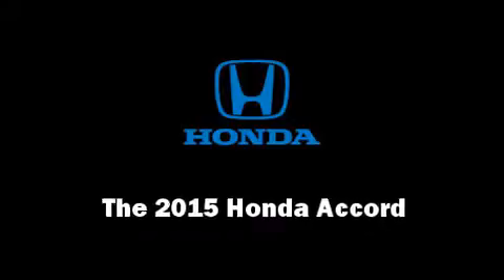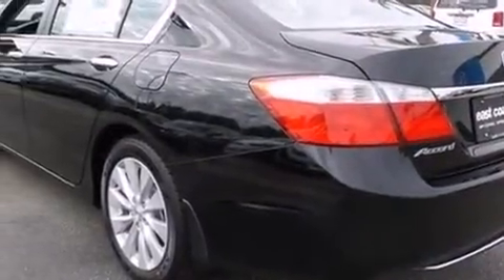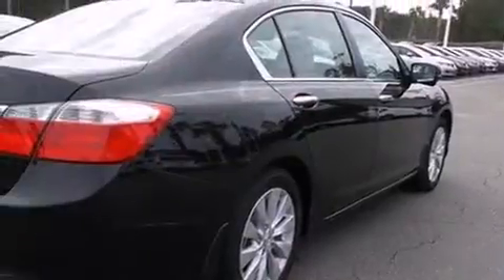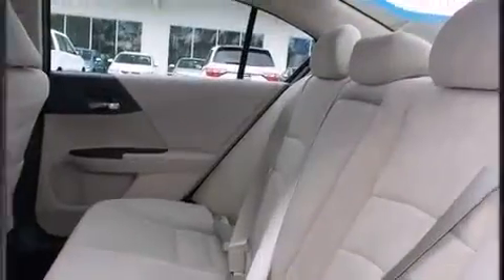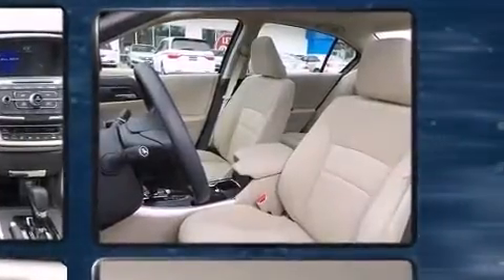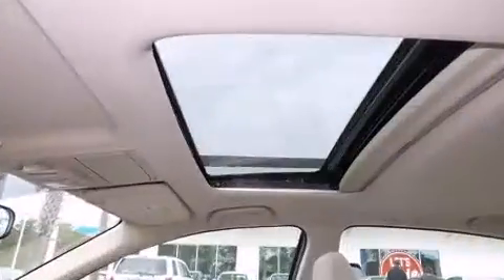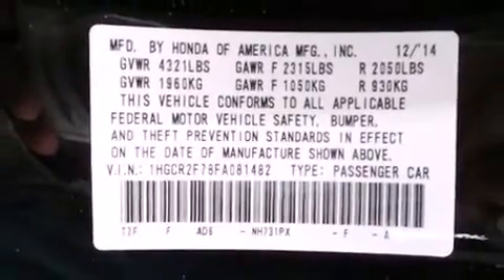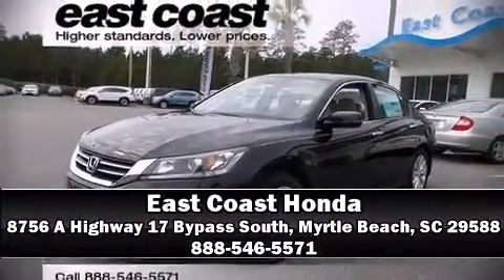2015 Honda Accord EX in Myrtle Beach, SC 29588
8756 A Highway 17 Bypass South

Step into the 2015 Honda Accord. This 4 door, 5 passenger sedan offers the features and options for which you've been searching. It features a front-wheel-drive platform, an automatic transmission, and a 2.4 liter 4 cylinder engine. Honda prioritized fit and finish as evidenced by: delay-off headlights, 1-touch window functionality, speed sensitive wipers, a trip computer, tilt and telescoping steering wheel, power moon roof, and power windows. Premium sound drives 6 speakers, providing you and your passengers a sensational audio experience. Honda ensures the safety and security of its passengers with equipment such as: head curtain airbags, front SIDE impact airbags, traction control, brake assist, a security system, and 4 wheel disc brakes with ABS. With electronic stability control supplementing mechanical systems, you'll maintain precise command of the roadway. We'd also be happy to help you arrange financing for your vehicle. Stop by our dealership or give us a call for more information.